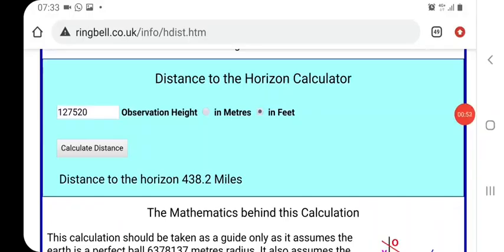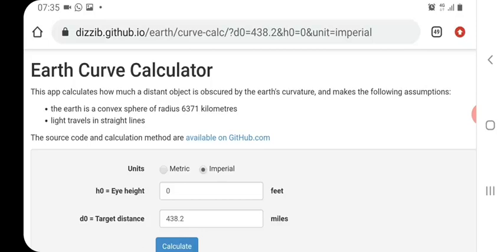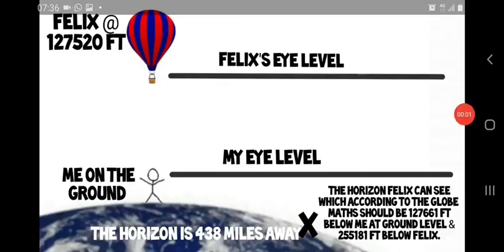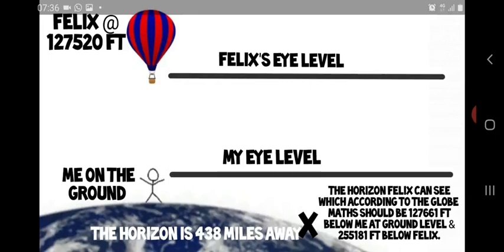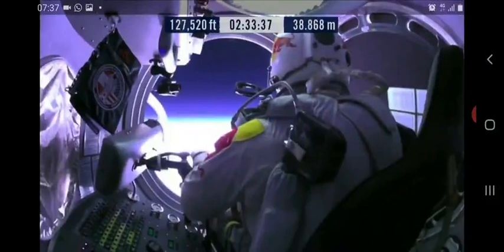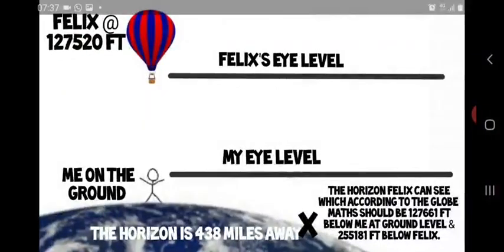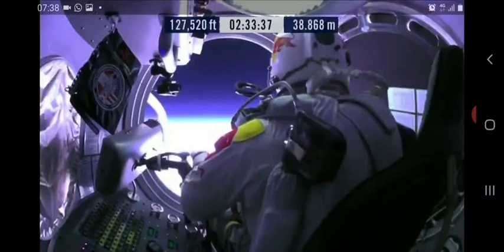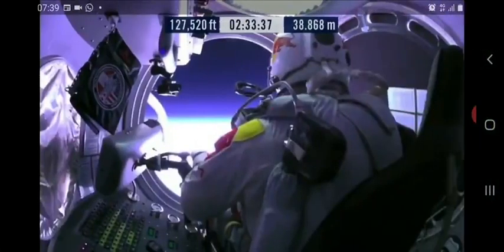The Globe has lost its wings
Level Earth Observer YouTube Channel